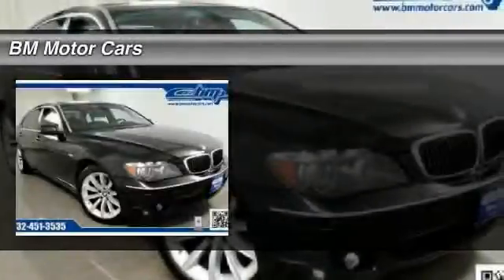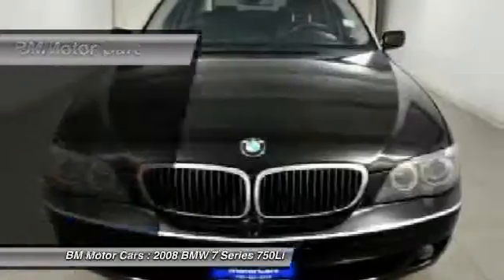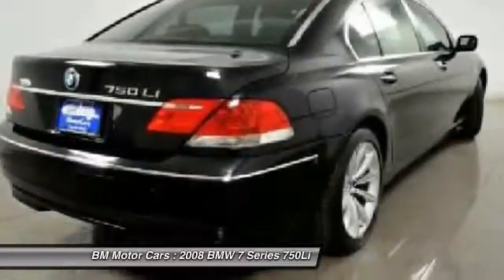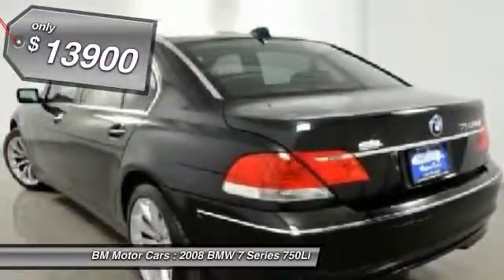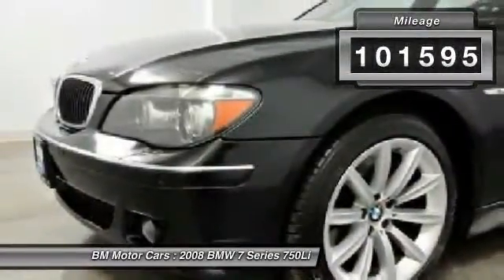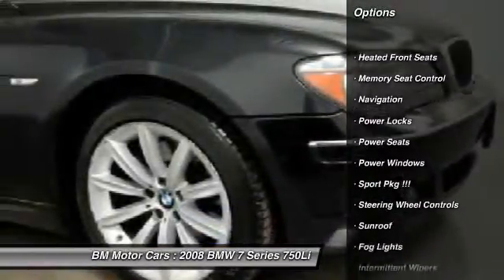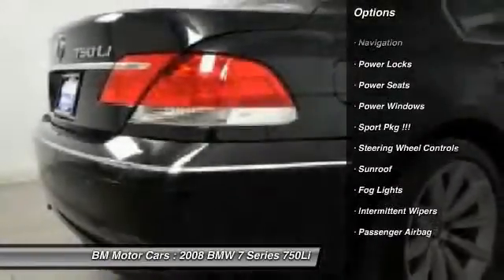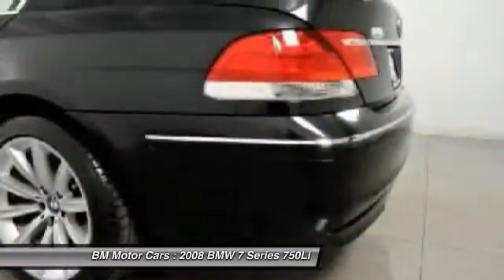2008 BMW 7 Series 750Li Rahway NJ 07065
2008 BMW 7 Series 750Li